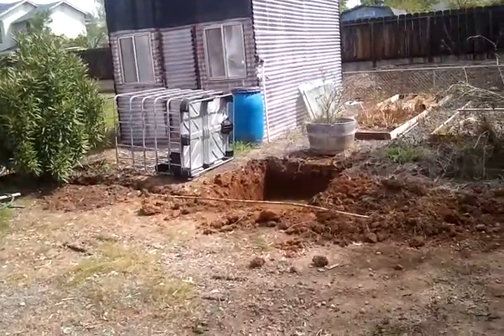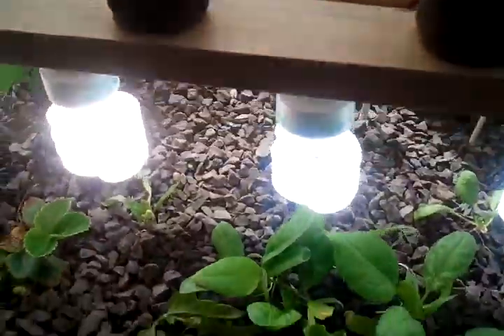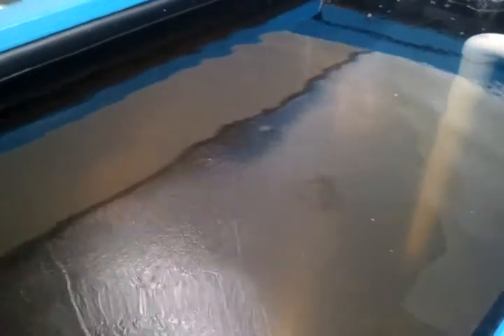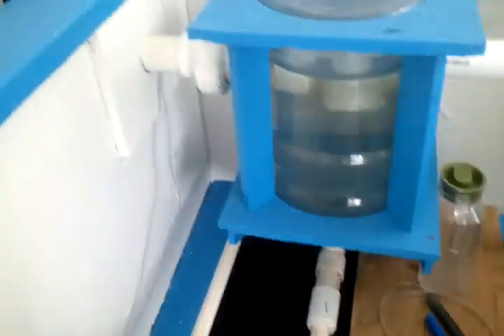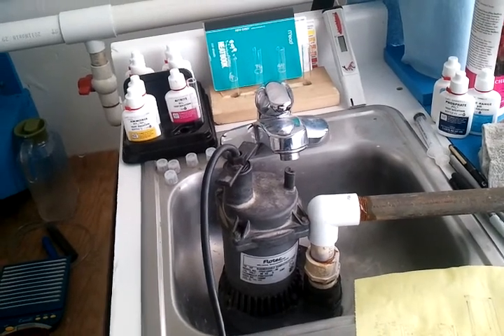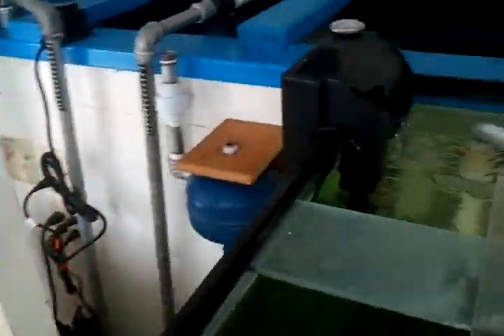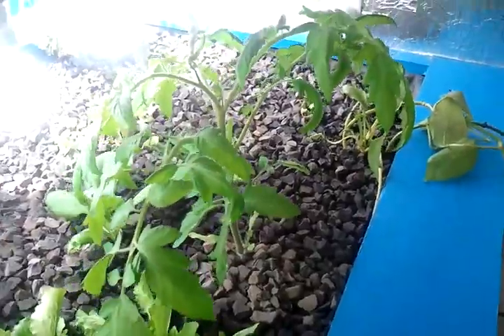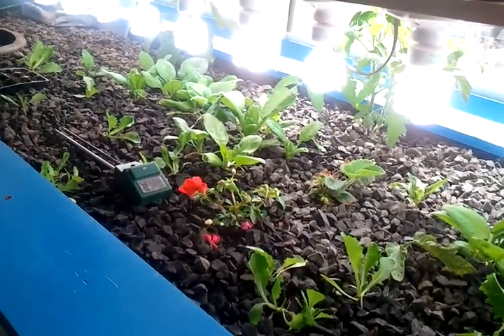Aquaponics Project Update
An update to my aquaponic grow room.
A new hole has been dug for an outdoor cold water system